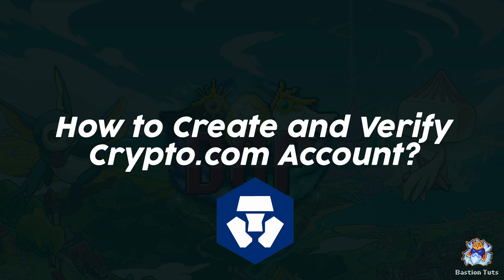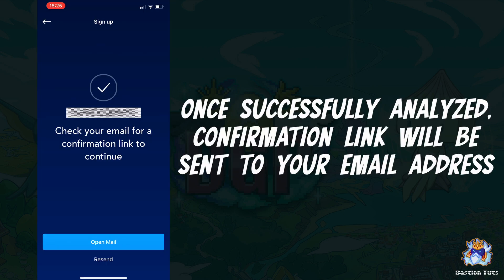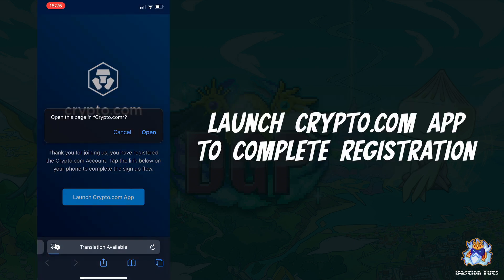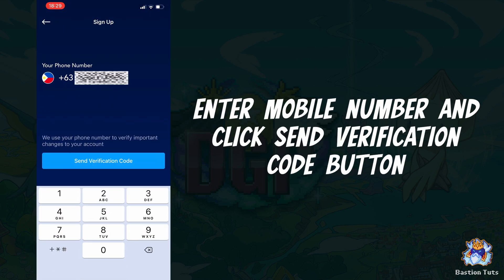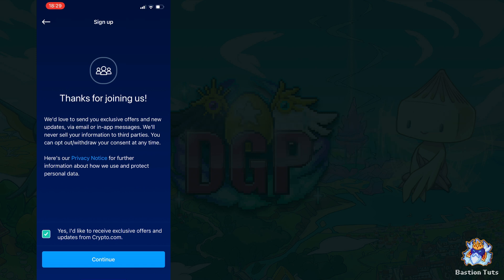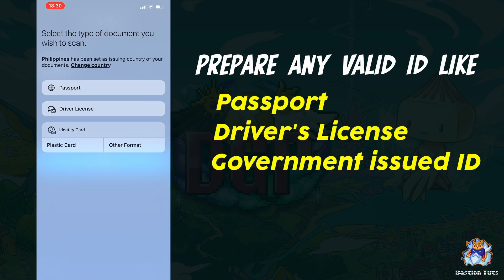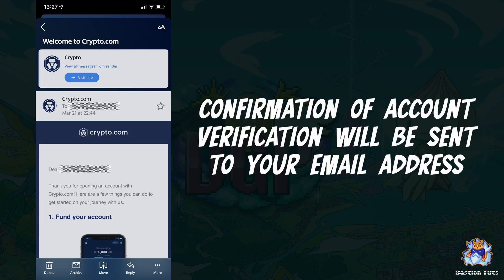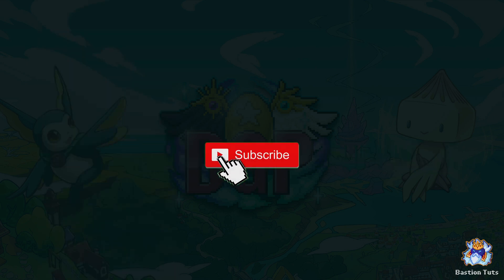How to Create and Verify Crypto.Com Account? (Step-by-step Guide)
to sign up for Crypto.com and we both get $ 25 USD :)